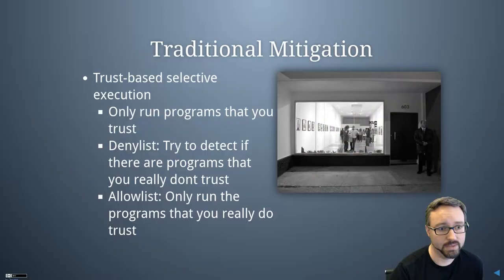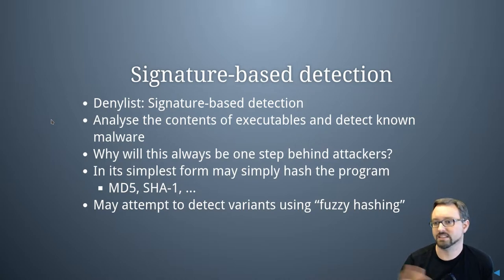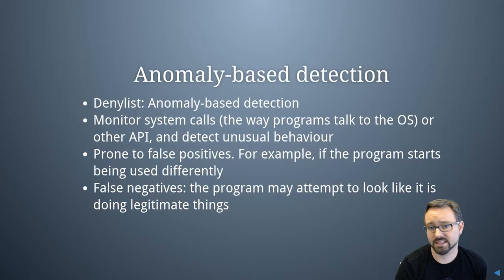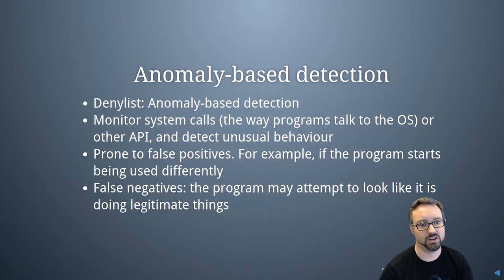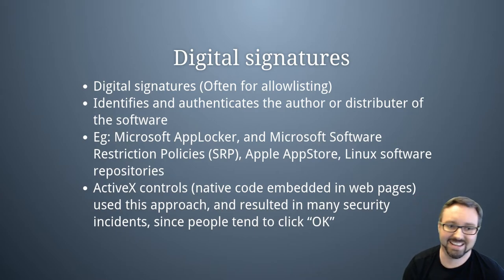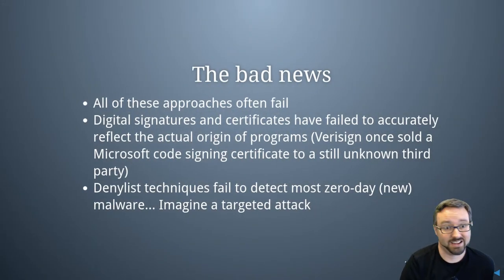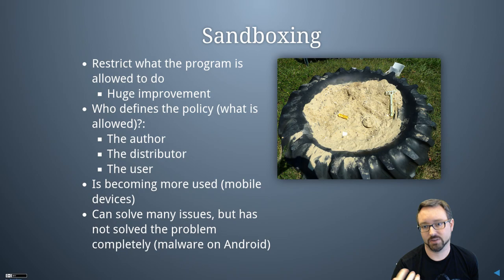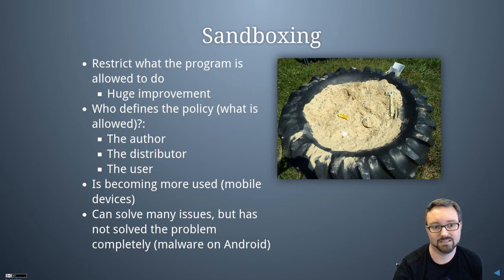Stopping Malware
A very quick overview of techniques for stopping or limiting the damage by malware (just an introduction not including VMs and isolation, etc).